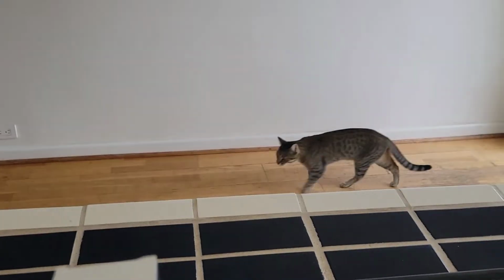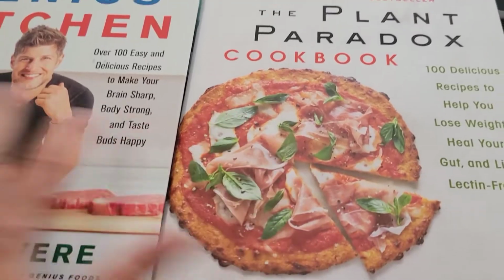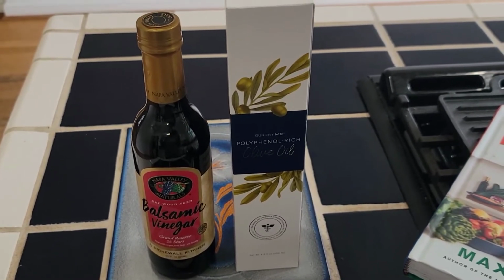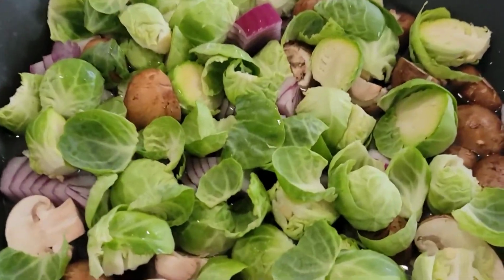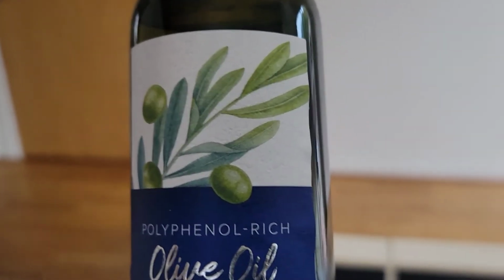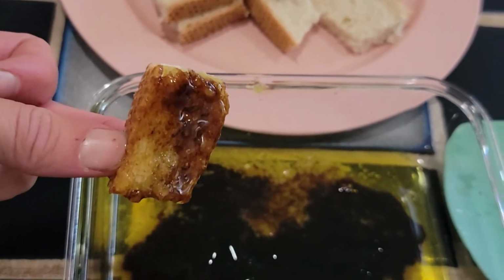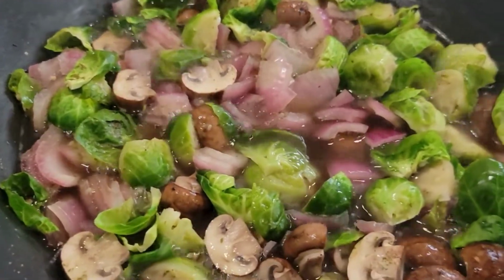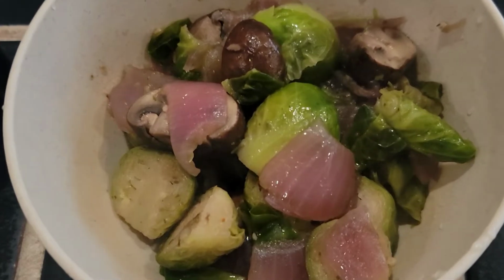Dr. Gundry Lifestyle changes are awesome / Polyphenol rich Olive Oil